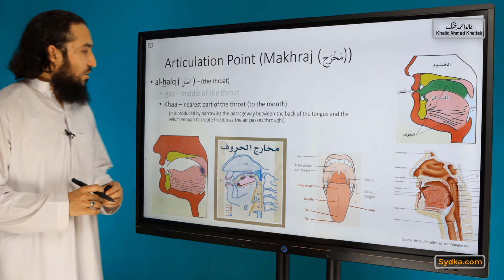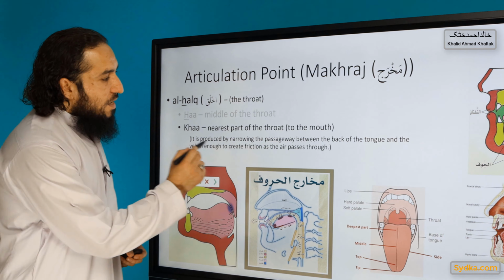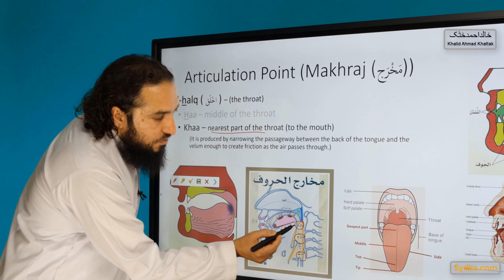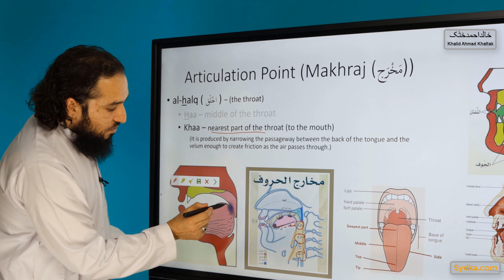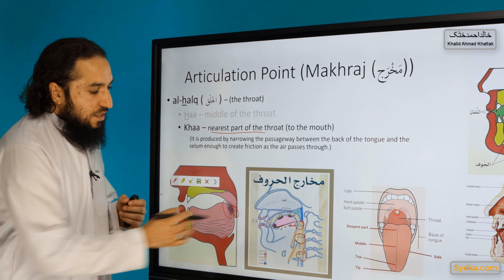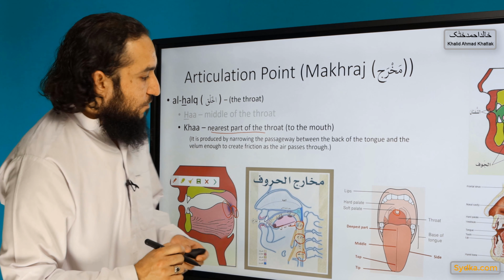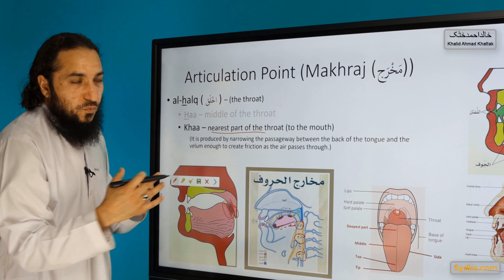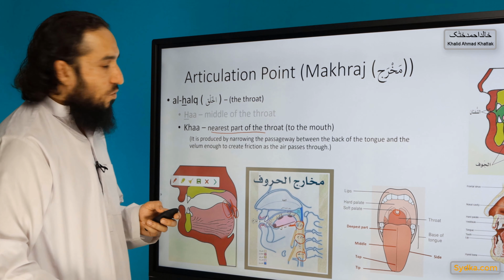7 - Articulation Point (Makhraj) of letter Khaa ( خ ) (7th letter of Arabic Alphabet)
7 - Articulation Point (Makhraj) of letter Khaa ( خ ) (7th letter of Arabic Alphabet)

Complete lesson about the letter Khaa ( خ ):